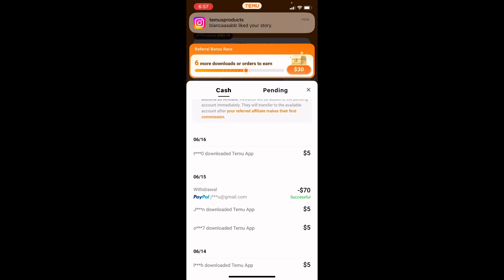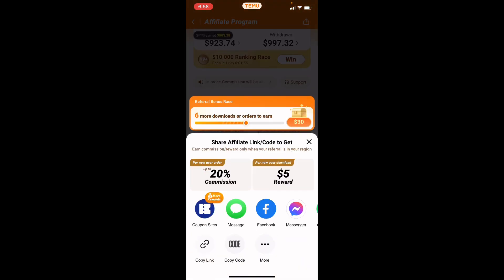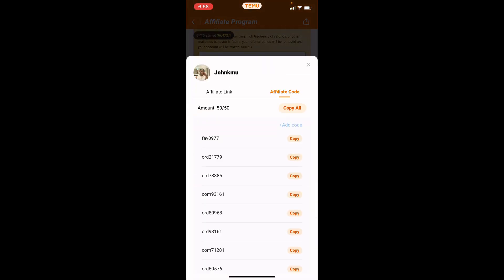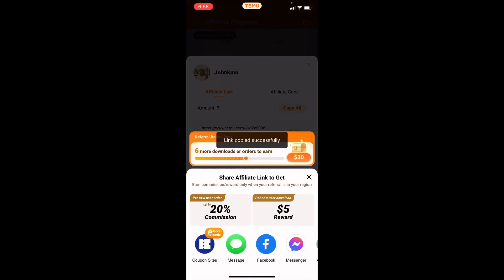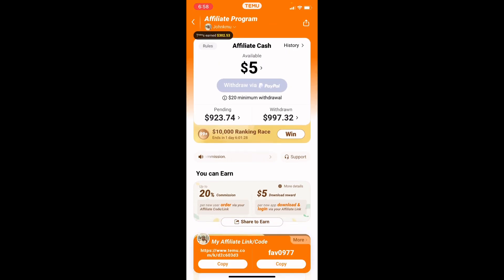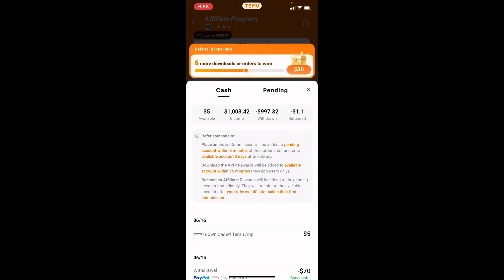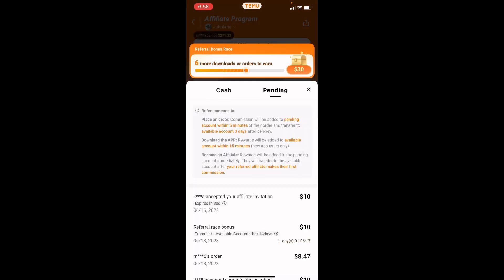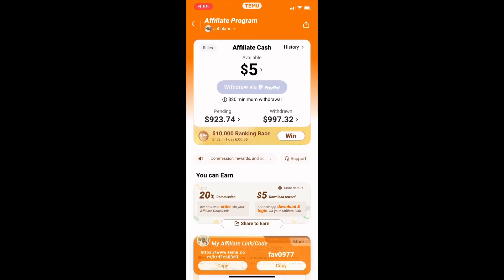How To Make Money With Temu Affiliate Program Step by Step Guide Tutorial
to join Temu affiliate program and earn up to $100,000 every month！

FOR FIRST TIME USER CODE:
(Fav0977) for Extra 30% OFF